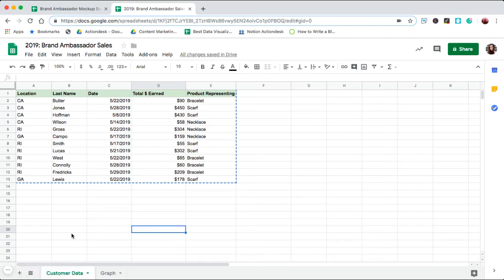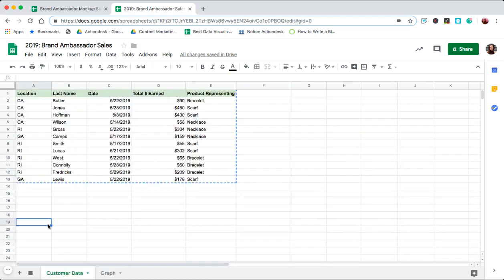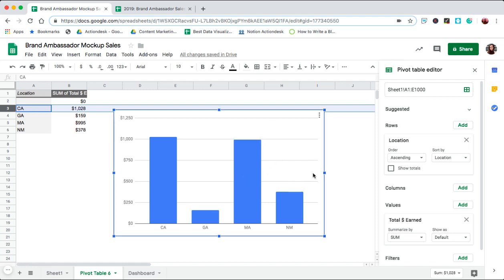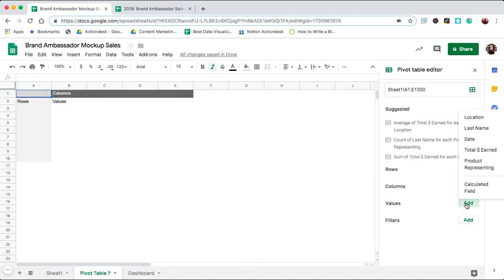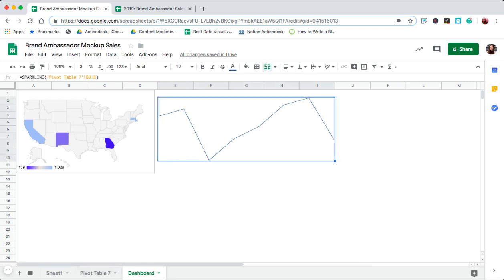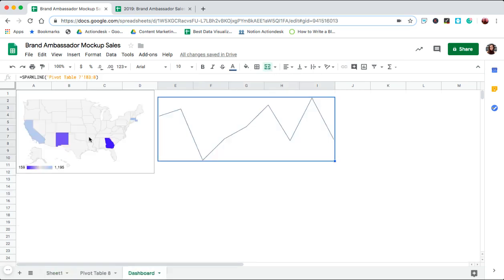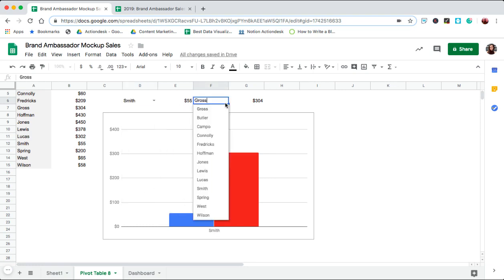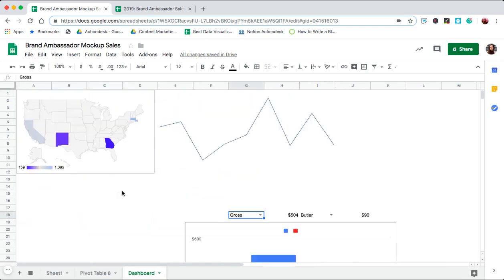How to Create an Automated Google Sheets Dashboard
Learn, through an example, how to make a simple automated dashboard on Google Sheets for your metrics using SPARKLINE, VLOOKUP, Data Validation and Pivot.

Breakdown of This Crash Course:
- Why Create a Google Sheets Dashboard?
- Key Design Tips of Dashboards (With Visual Examples)
- 4 Basic Functions and Features You Should Know: VLOOKUP, Pivot Table, Data Validation and SPARKLINE
- Your Ultimate Guide: This 14-Minute Video to Create an Automated Google Sheets Dashboard
- How to Automate Your Google Sheets Dashboard: Stay Synced And Up To Date

If none of those sound familiar, don’t worry as I’ll show you how to use them in a super simple way!

And if you need to access and explore your SaaS and database data in real time from a spreadsheet interface, you should try Actiondesk! It's as easy and flexible as a spreadsheet, as powerful as a BI tool